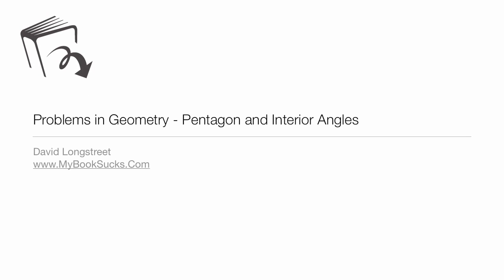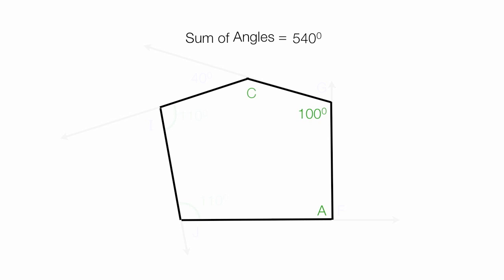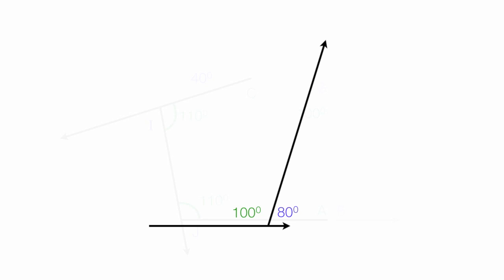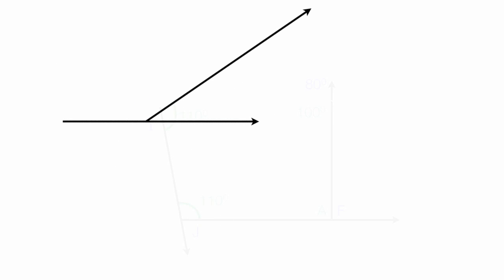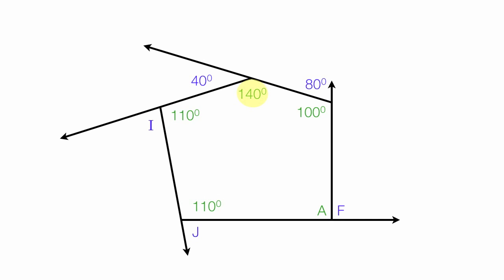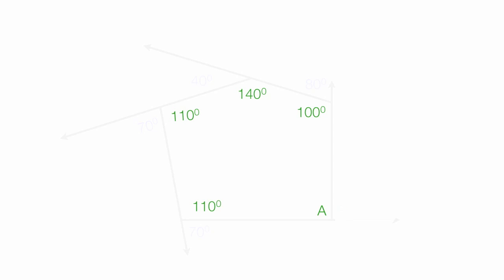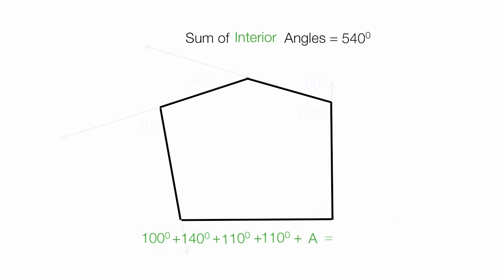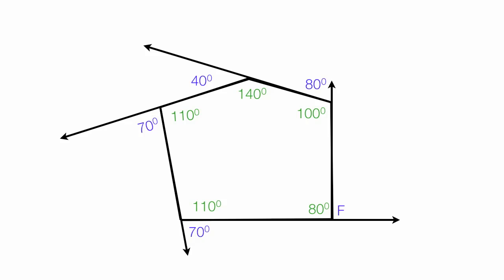Angles for A Pentagon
Tutorial showing how to solve for interior and exterior angles of a pentagon for geometry.  Example using supplementary angles.  Pentagon angles add up to 540 degrees.